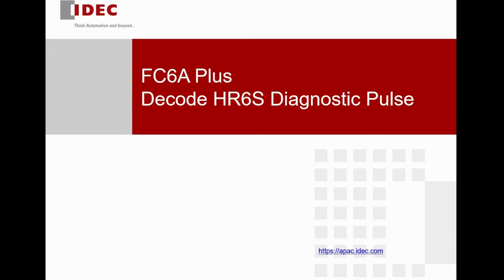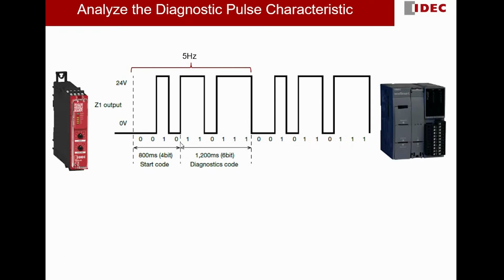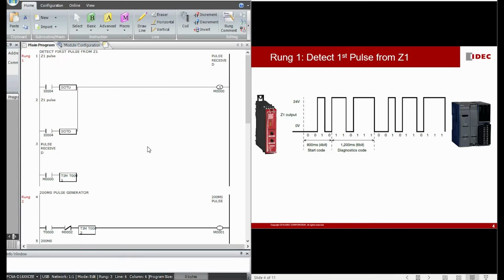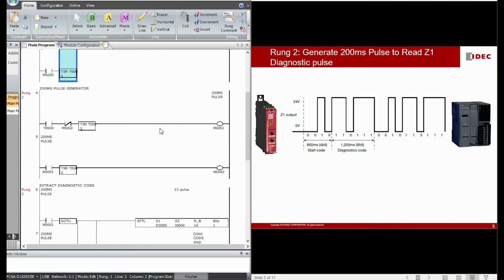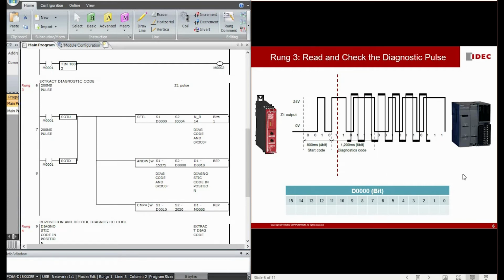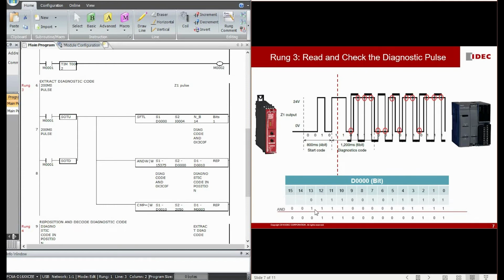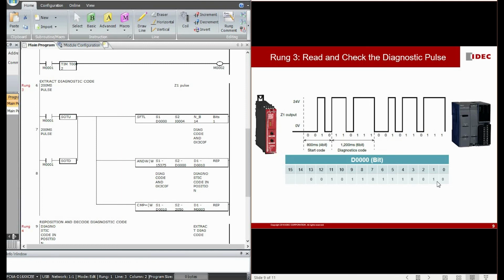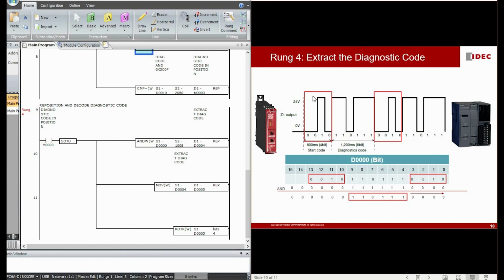HR6S | DIAGNOSTIC PULSE DECODING WITH FC6A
IDEC ASIA (THAILAND) CO., LTD.
IDEC CONTROLS INDIA PRIVATE LIMITED.